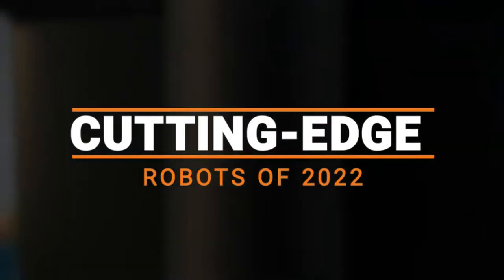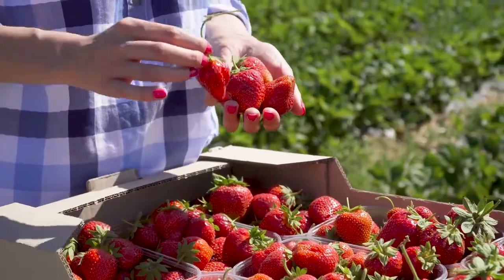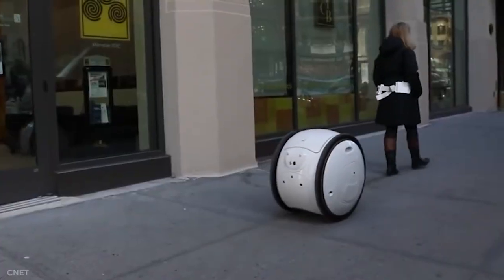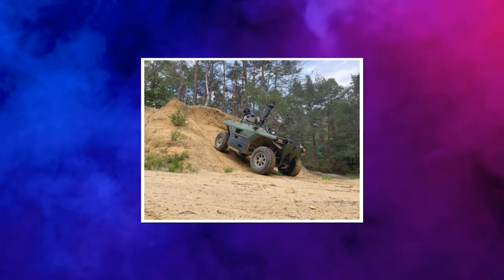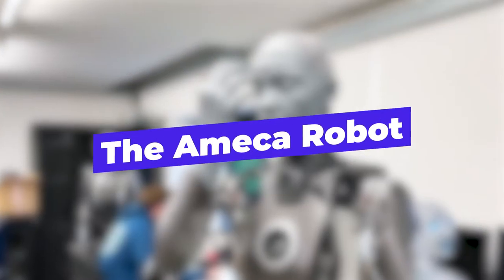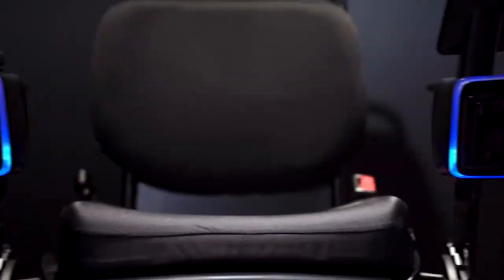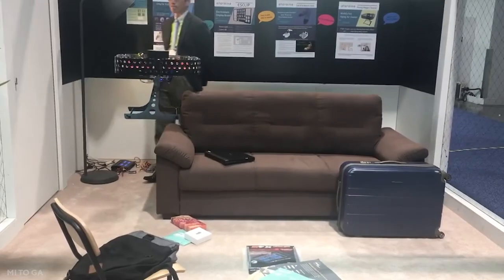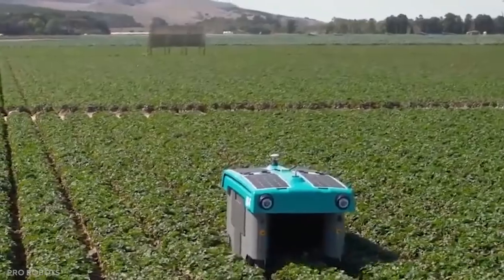These 8 Cutting Edge Robots Will Change Everything in 2022!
Over the past years, robots have progressed from an emerging technology in a variety of industries to a vital tool supporting operations in a wide range of businesses such as manufacturing, logistics, material handling, inspection, and healthcare.